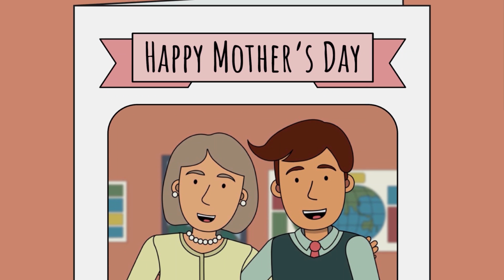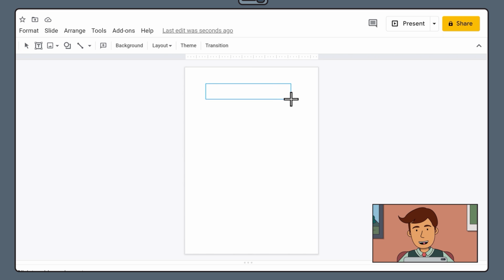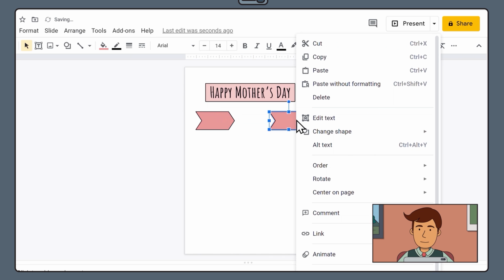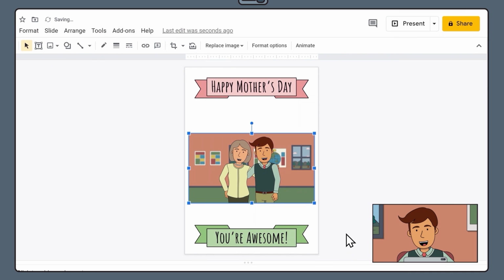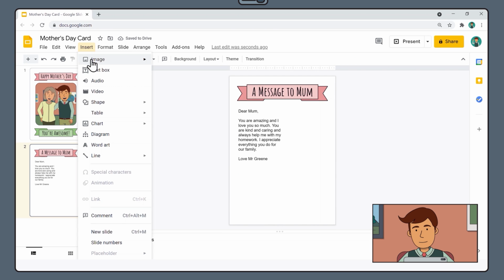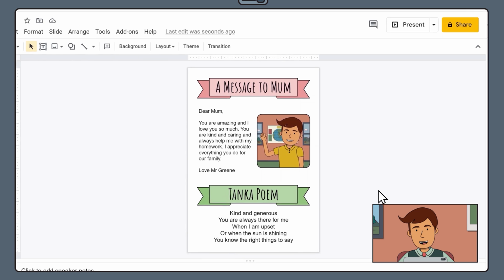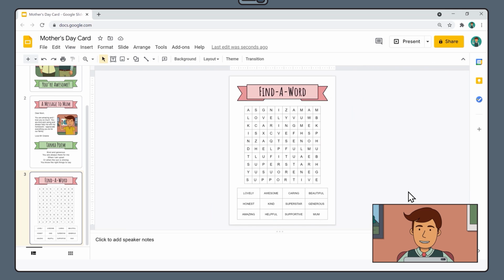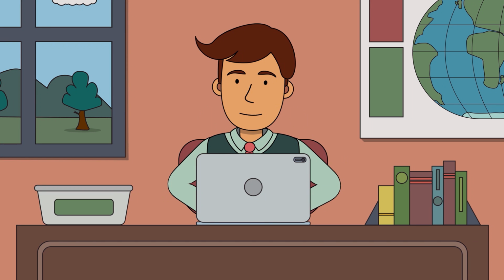Make a Mother's Day Card in Google Slides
Mum is sure to love this beautiful Mother's Day card made entirely in Google Slides. Learn how to create banners, insert photos, write a Tanka poem and create a find-a-word. Ready to print and deliver to mum on her special day!

Timestamps
0:00 Outlining the task
1:26 Setting up your document in Google Slides
2:21 Creating a banner using shapes
5:18 Duplicating your banner
6:12 Inserting, cropping and masking an image
7:46 Inserting a message to mum
9:41 Writing a Tanka poem
10:34 Creating a find-a-word using tables
12:46 Inserting a logo
13:29 Reordering your slides and print setup
14:45 Alternative activities to include

Theme music
"Success Resolution Video Game Fanfare Sound Effect" by FunWithSound

Colour Palette
"Photoshop Swatches Library for Flat UI Design" by Alex Kolpikov

Recommended for Year 3, Year 4, Year 5, Year 6 and Year 7 students.
Recommended for Grade 3, Grade 4, Grade 5, Grade 6 and Grade 7 students.

for ideas on how differentiate this task for your students. googleslides​